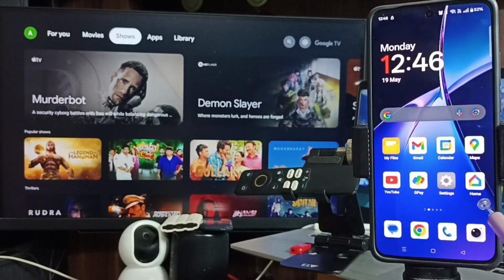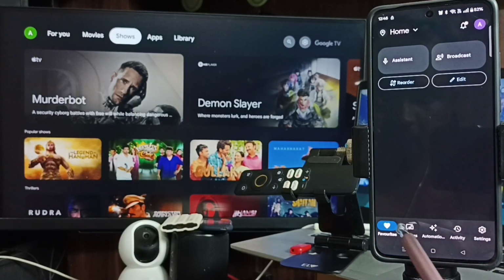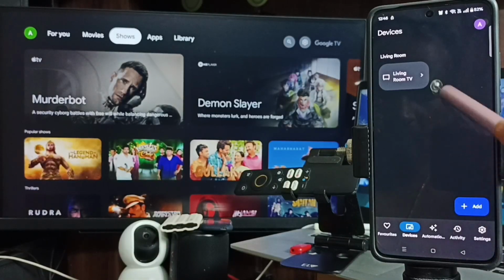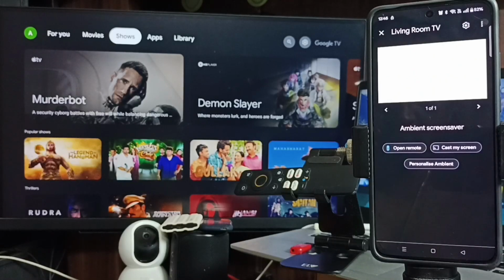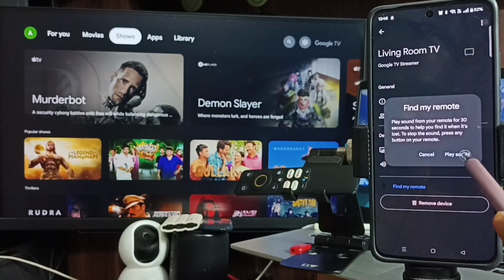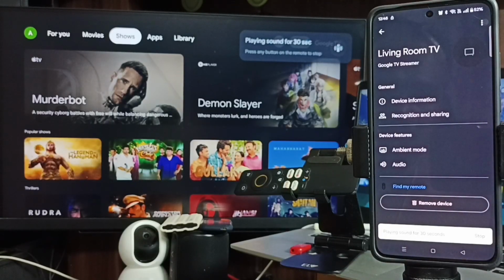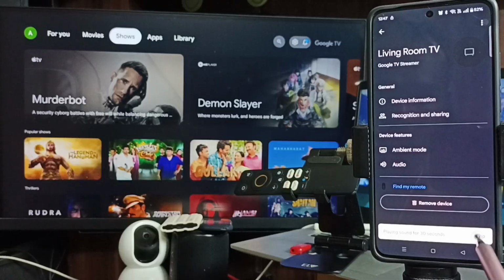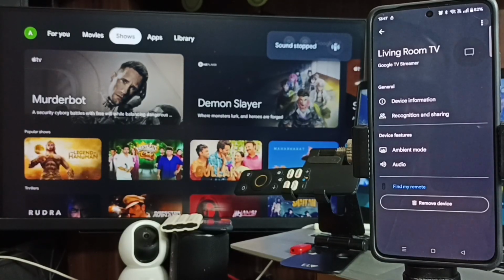2 Ways to Find Any Lost TV Remote Controller | Google TV | Android TV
2 Ways to Find Any Lost TV Remote Controller | Google TV | Android TV
Discover 2 Ways to Find Any Lost TV Remote Controller on Google TV and Android TV! In this video, we reveal simple, fast, and effective methods to locate your misplaced TV remote so you never have to stress about losing it again. Whether it’s hidden under cushions, behind furniture, or misplaced in another room, these proven techniques will help you track it down quickly and easily. Learn how to use built-in features and apps to make your remote play a sound and find it instantly.
First, we show how Google Assistant can locate your remote with a simple voice command. Just say “Hey Google, find my remote” and your device will start beeping, making it easy to spot even if it’s out of sight. Next, we guide you through using the Google Home app on your smartphone. Tap on your TV device, select “Find my remote,” and play a sound to quickly recover it. These methods are compatible with most Android TV and Google TV devices.
For extra convenience, we also share a bonus tip: attach a Bluetooth tracker to your remote. With its companion app, you can trigger a sound anytime your remote goes missing, saving you time and frustration in the future.